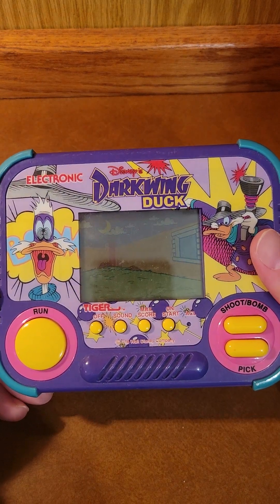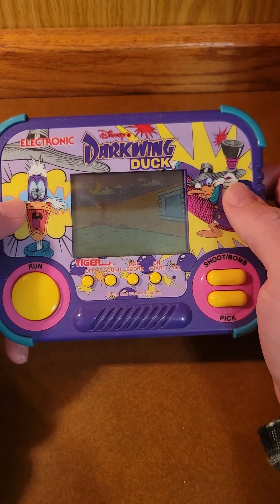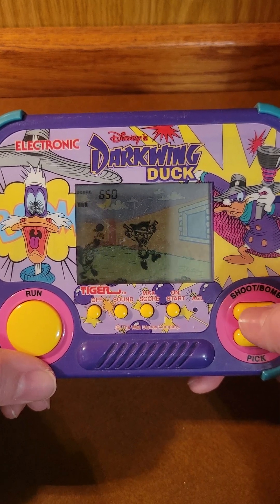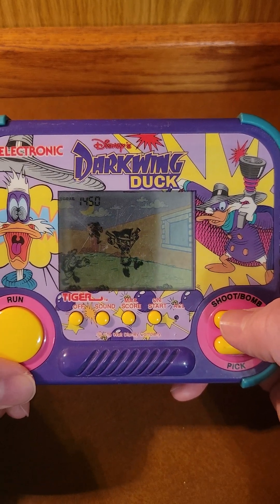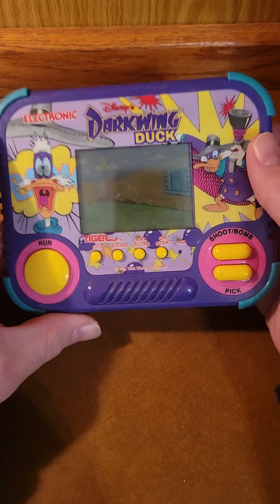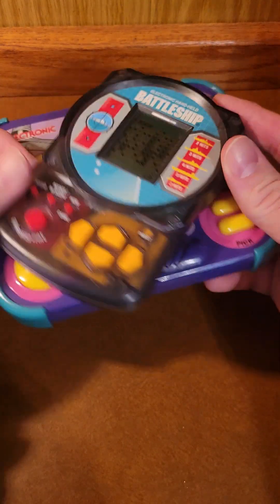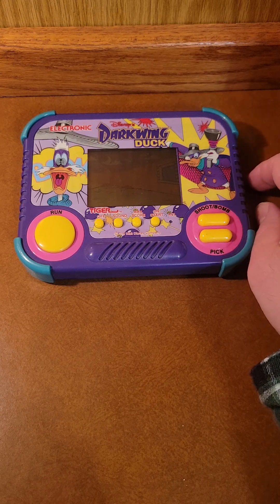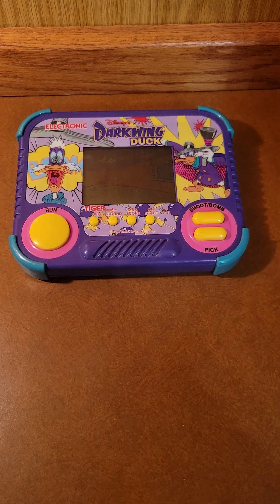Tiger Handheld Darkwing Duck Review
I review my old Tiger Electronics Darkwing Duck handheld game.